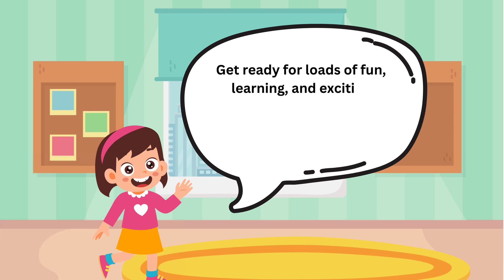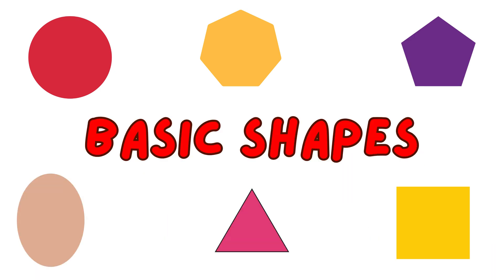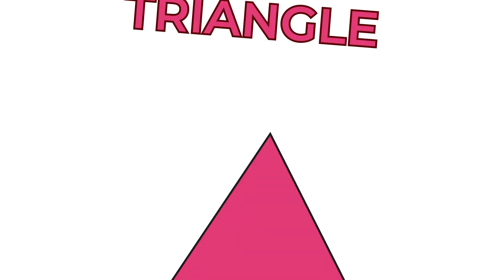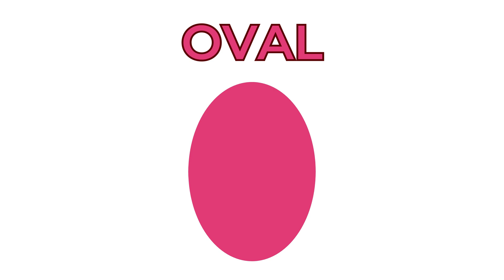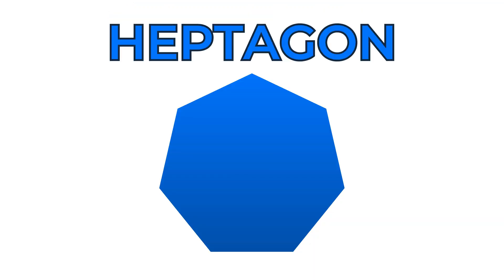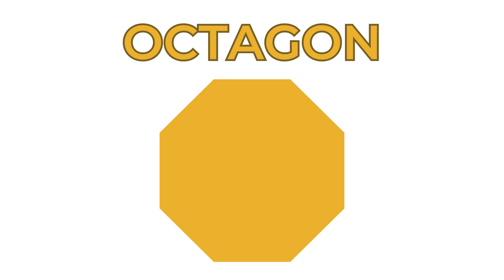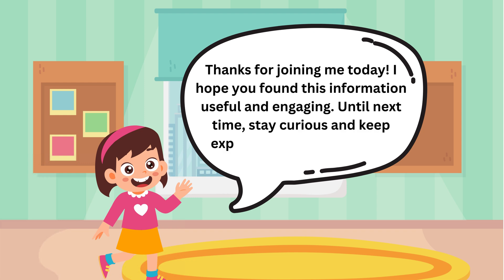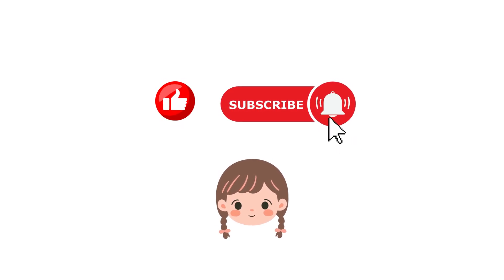Learn with me! | Basic Shapes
In today’s episode, we're diving into the fascinating world of basic shapes! 🌟 Whether you're a student brushing up on geometry, a design enthusiast looking for inspiration, or just curious about the building blocks of our world, this vlog is for you.

We'll explore:
🔹 Circle: Its perfect roundness and endless possibilities.
🔹 Square: The cornerstone of symmetry and structure.
🔹 Triangle: The shape that forms the basis of many structures and designs.
🔹 Rectangle: The versatile shape you see in everyday objects.
🔹 Oval: The elegant and elongated cousin of the circle.

Let's get started on this geometric journey! 🛠️✨